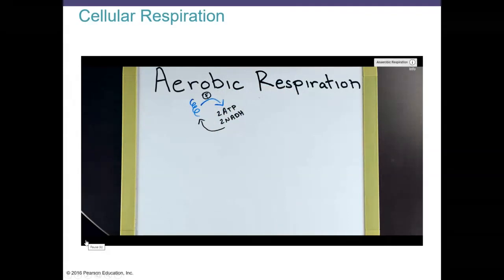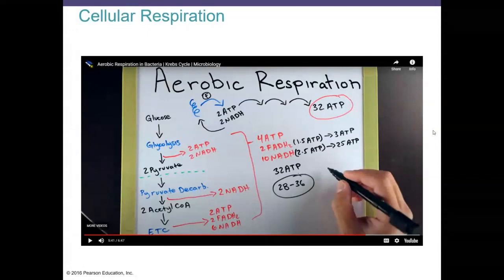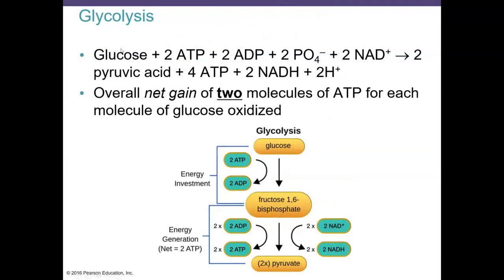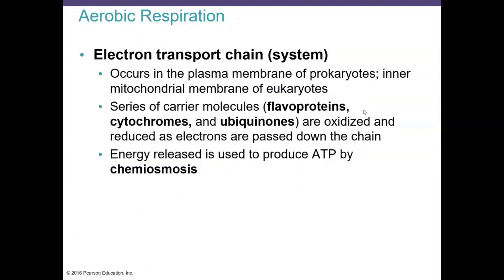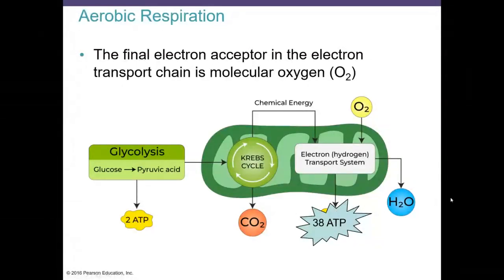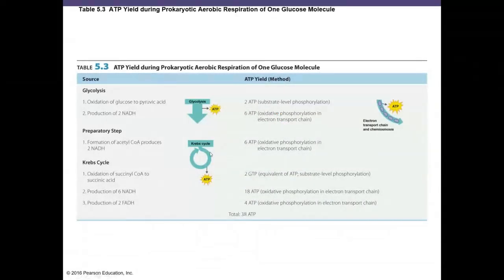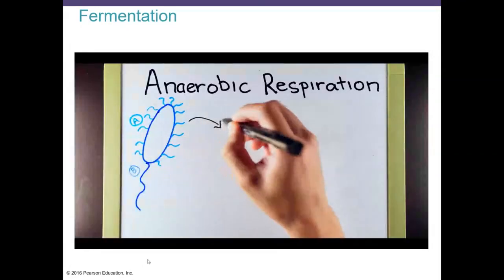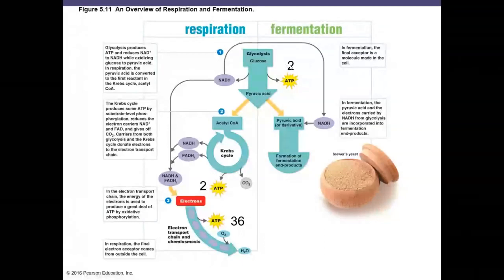Ch 5 B